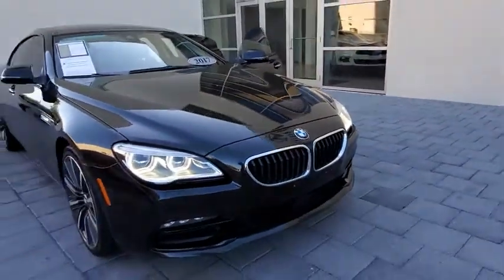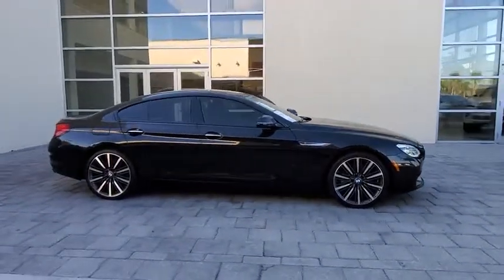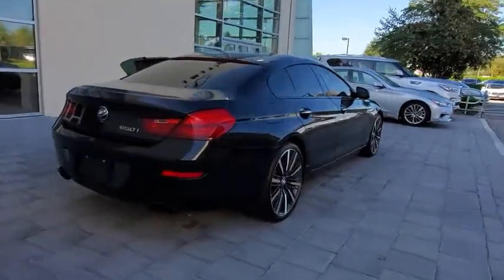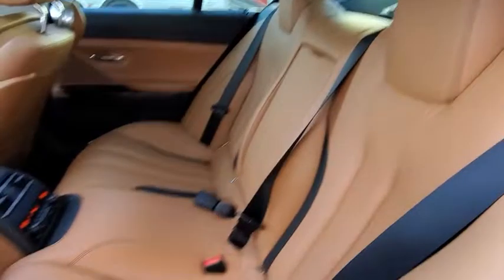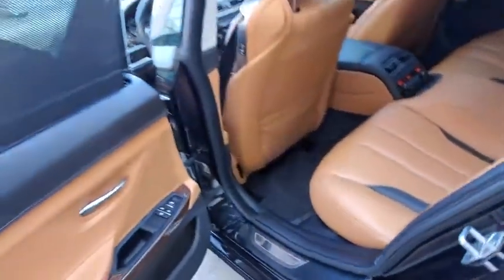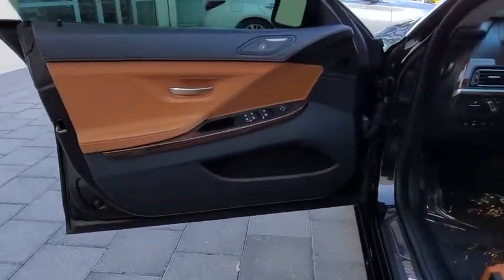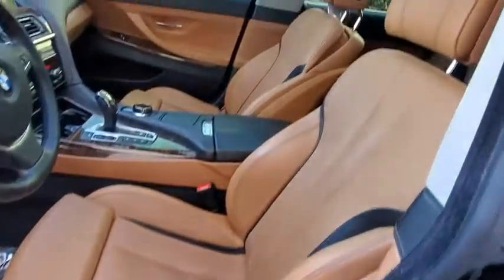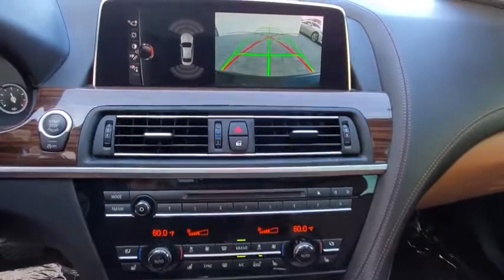2017 BMW 6 Series Orlando, Winter park, Clermont, Merritt Island, Tampa, FL U388351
Used 2017 BMW 6 Series available in Orlando, Florida at Orlando Infiniti
2017 BMW 6 Series 650i xDrive - Stock#: U388351 - VIN#: WBA6D6C53HG388351

Orlando Infiniti
4237 Millenia Blvd

PRICED TO MOVE $4,900 below Kelley Blue Book! Clean. Nav System, Moonroof, Heated Leather Seats, M SPORT EDITION, Back-Up Camera, All Wheel Drive, 60 Day/2000 mile POWERTRAIN Warranty, Remainder of Factory Warranty. AND MORE!GOLD PLUSGold Plus Certification includes a thorough 125-point safety inspection. Most Gold Plus vehicles are offered with low APR finance rates and all are detailed at the time of purchase.EXCELLENT VALUEThis 650i xDrive is priced $4,900 below Kelley Blue Book.KEY FEATURES INCLUDELeather Seats, Navigation, Back-Up Camera. MP3 Player, Sunroof, All Wheel Drive, Onboard Communications System, Keyless Entry, Steering Wheel Controls, Heated Mirrors.OPTION PACKAGESM SPORT EDITION: Wheels: 19 x 8.5 Light Alloy (Style 351M) Double-spoke, Tires: P245/40R19 All Season Run-Flat, 4-Zone Automatic Climate Control, Without Lines Designation Outside, Instrument Panel w/Nappa Leather Finish, Ceramic Controls, Shadowline Exterior Trim, Front Ventilated Seats, M Sport Edition (7MH), Soft-Close Automatic Doors, Increased Top Speed Limiter, Head-Up Display, M Steering Wheel, Anthracite Alcantara Headliner, M Sport Package (337), Power Rear Sunshade & Rear Side Windowshades, Driver Assistance Plus, Active Blind Spot Detection, Speed Limit Info, Side & Top View Cameras, Active Driving Assistant, lane departure, forward collision, pedestrian warnings, and city collision mitigation, Aerodynamic Kit, Contrast Stitching. BMW 650i xDrive with Black Sapphire Metallic exterior and Canyon Brown interior features a 8 Cylinder Engine with 445 HP at 5500 RPM*. 60 Day/2000 mile POWERTRAIN Warranty, Remainder of Factory Warranty.EXPERTS ARE SAYINGEdmunds.com's review says With style, power, refinement and comfort in abundancePricing analysis performed on 9/9/2019. Horsepower calculations based on trim engine configuration. Please confirm the accuracy of the included equipment by calling us prior to purchase.
M SPORT EDITION  -inc: Wheels: 19 x 8.5 Light Alloy (Style 351M) Double-spoke  Tires: P245/40R19 All Season Run-Flat  4-Zone Automatic Climate Control  Without Lines Designation Outside  Instrument Panel w/Nappa Leather Finish  Ceramic Controls  Shadowline Exterior Trim  Front Ventilated Seats  M Sport Edition (7MH)  Soft-Close Automatic Doors  Increased Top Speed Limiter  Head-Up Display  M Steering Wheel  Anthracite Alcantara Headliner  M Sport Package (337)  Power Rear Sunshade & Rear Side Windowshades  Driver Assistance Plus  Active Blind Spot Detection  Speed Limit Info  Side & Top View Cameras  Active Driving Assistant  lane departure  forward collision  pedestrian warnings  and city collision mitigation  Aerodynamic Kit  Contrast Stitching,Turbocharged,All Wheel Drive,Active Suspension,Power Steering,ABS,4-Wheel Disc Brakes,Brake Assist,Aluminum Wheels,Tires - Front Performance,Tires - Rear Performance,Sun/Moonroof,Generic Sun/Moonroof,Heated Mirrors,Power Mirror(s),Integrated Turn Signal Mirrors,Power Folding Mirrors,Rear Defrost,Intermittent Wipers,Variable Speed Intermittent Wipers,Rain Sensing Wipers,Daytime Running Lights,Automatic Headlights,Headlights-Auto-Leveling,Fog Lamps,AM/FM Stereo,CD Player,Navigation System,Satellite Radio,MP3 Player,HD Radio,Hard Disk Drive Media Storage,Requires Subscription,Steering Wheel Audio Controls,CD Player,Premium Sound System,Satellite Radio,MP3 Player,Auxiliary Audio Input,HD Radio,Requires Subscription,Satellite Radio,HD Radio,Requires Subscription,Premium Sound System,MP3 Player,Bluetooth Connection,Auxiliary Audio Input,Power Driver Seat,Power Passenger Seat,Bucket Seats,Driver Adjustable Lumbar,Passenger Adjustable Lumbar,Seat Memory,Heated Front Seat(s),Pass-Through Rear Seat,Rear Bench Seat,Adjustable Steering Wheel,Trip Computer,Power Windows,WiFi Hotspot,Leather Steering Wheel,Keyless Entry,Power Door Locks,Keyless Start,Keyless Entry,Power Door Locks,Universal Garage Door Opener,Cruise Control,Climate Control,Multi-Zone A/C,A/C,Woodgrain Interior Trim,Leather Seats,Auto-Dimming Rearview Mirror,Driver Vanity Mirror,Passenger Vanity Mirror,Driver Illuminated Vanity Mirror,Passenger Illuminated Visor Mirror,Floor Mats,Mirror Memory,Keyless Start,Smart Device Integration,Power Door Locks,Power Windows,Trip Computer,Mirror Memory,Pass-Through Rear Seat,Security System,Engine Immobilizer,Traction Control,Stability Control,Traction Control,Front Side Air Bag,Rear Parking Aid,Telematics,Requires Subscription,Tire Pressure Monitor,Driver Air Bag,Passenger Air Bag,Front Head Air B